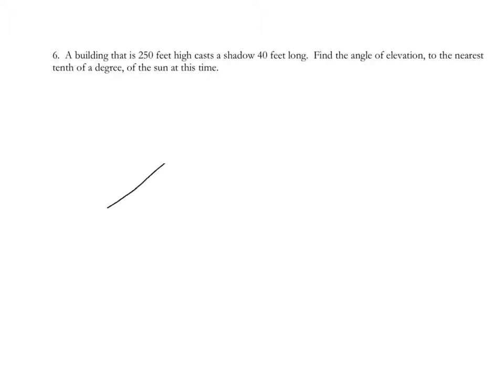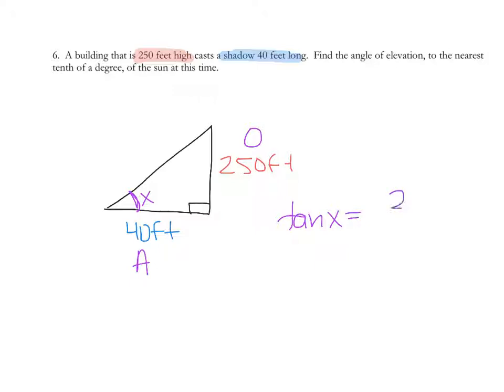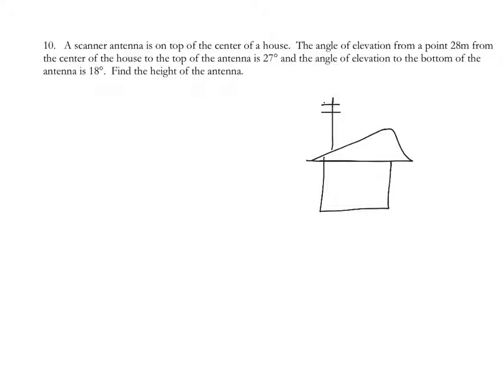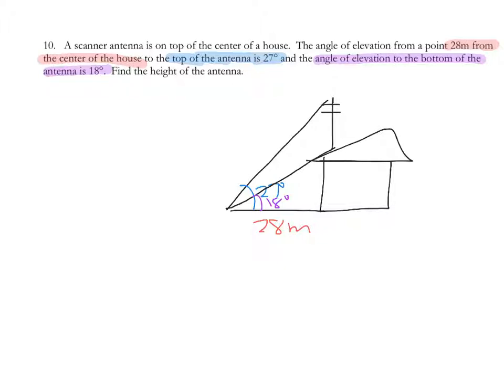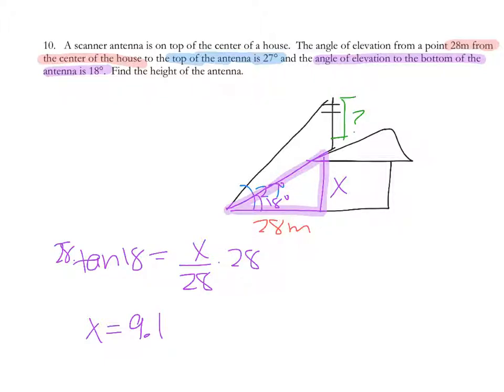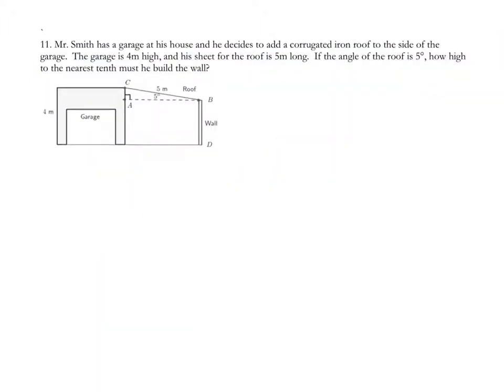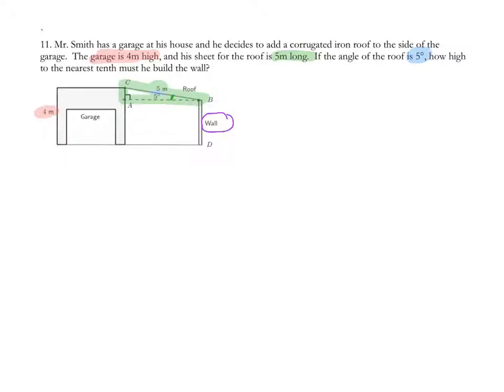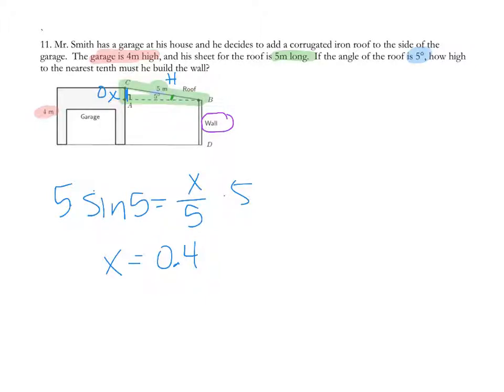5.8 (day 2) worksheet HW Help